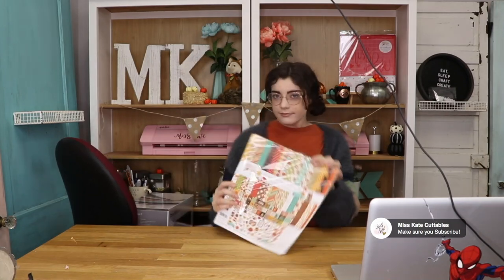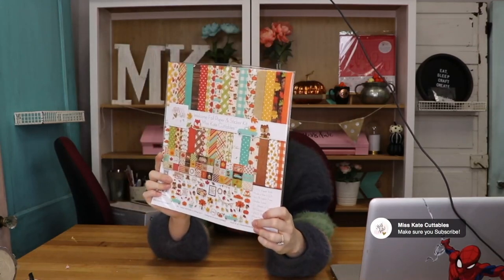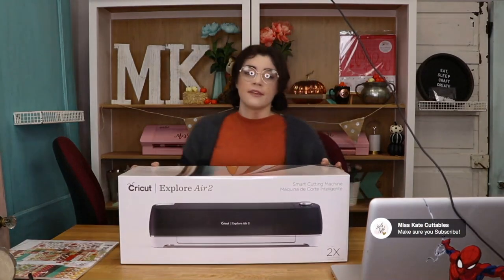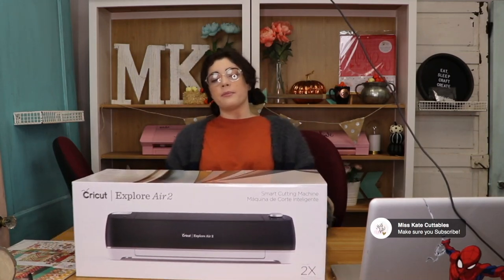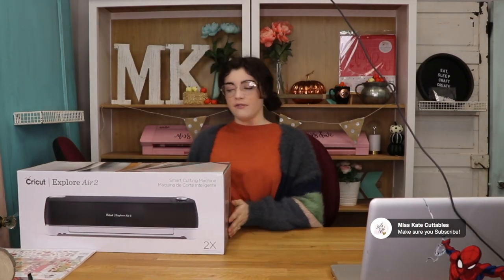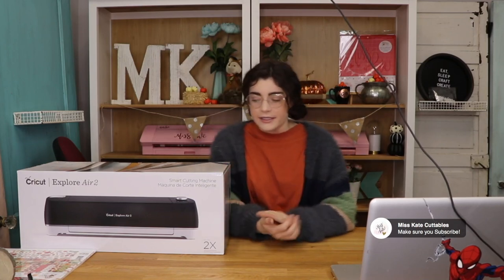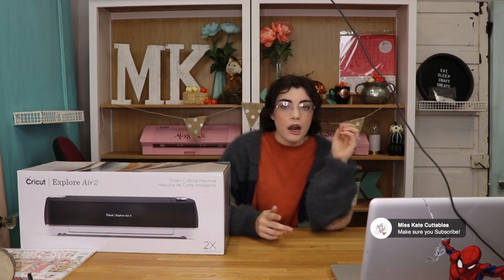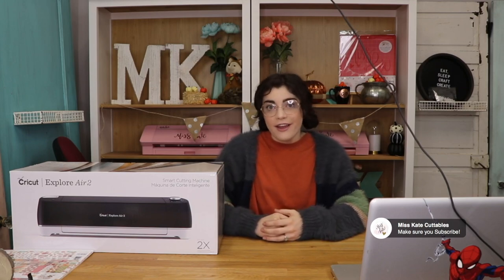October Giveaway Update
Our October Giveaway Update! How to enter. AND what you win!!